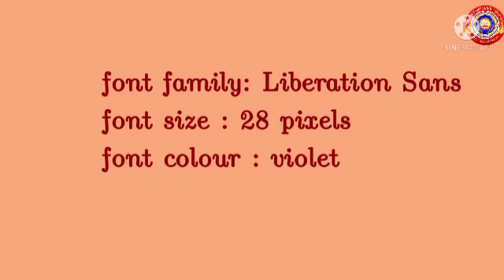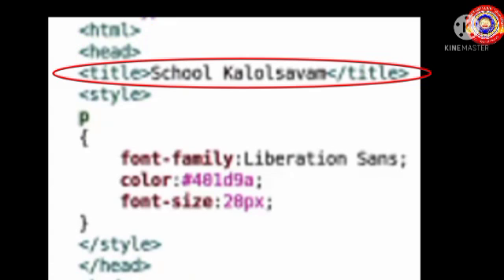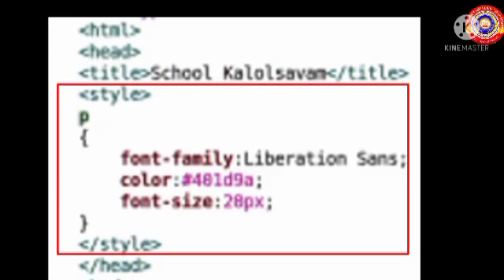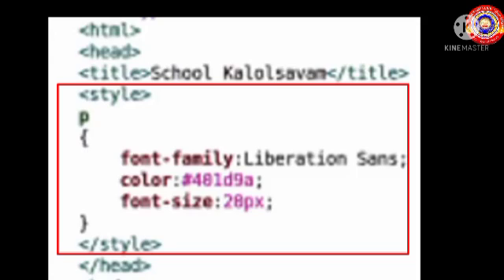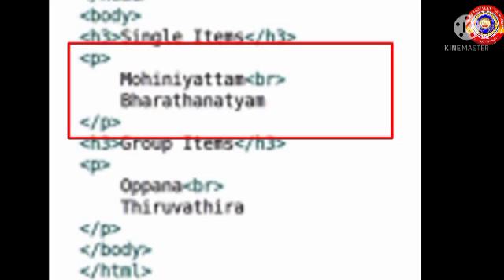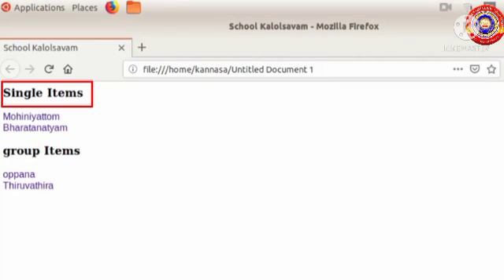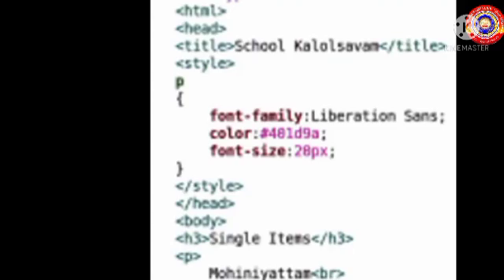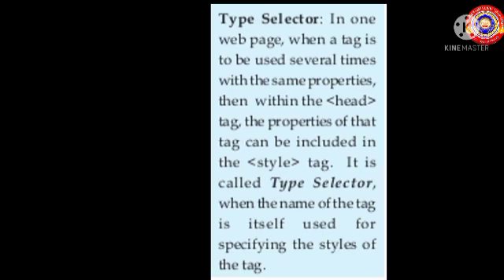Standard 10 IT Chapter 3 Part 2 Atrractive Webpage Designing